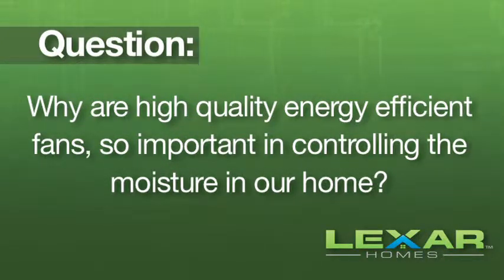Lexar Homes Q&A: Why are high quality energy efficient fans important to control moisture?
Why are high quality energy efficient fans, so important in controlling the moisture in our home?